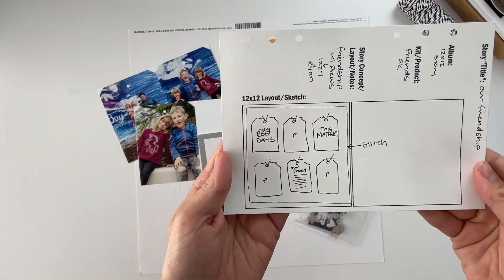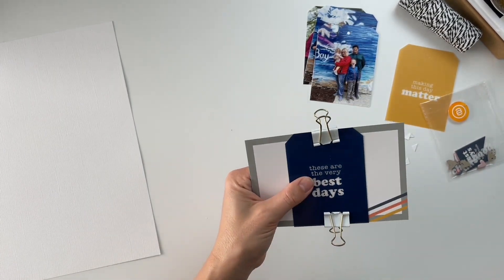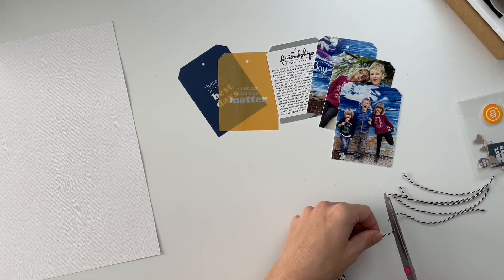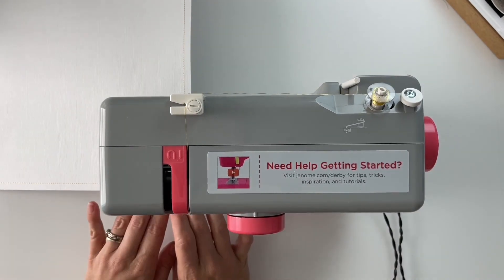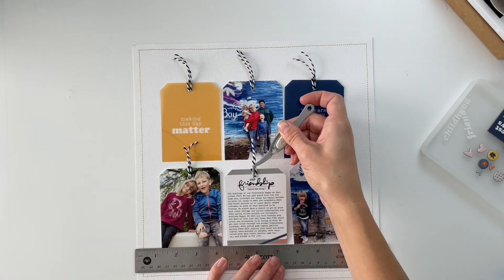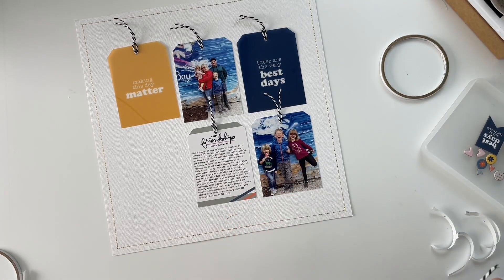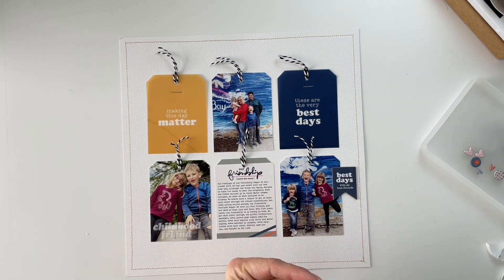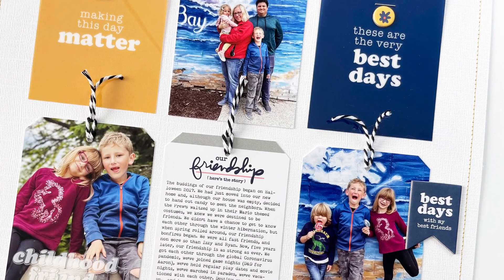StoryKitCrush | FRIENDS | Our Friendship | Scrapbook Process Video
Welcome back to the storykitcrush series here on my YouTube channel. This series is all about inspiring you to bring your past Story Kit themes back out and get your stories told. This month, our theme is FRIENDS and I'm beyond excited + ready to get my stories documented.

6-Hole Punch
Roller Date Stamp
Janome Sewing Machine
Canon Pixma Pro 100 Wide Format Printer
Canon Photo Paper Glossy 13"x19" (20ct)

FAVORITE PRODUCTS - AMAZON STOREFRONT

TIMESTAMPS
0:00 - Intro
0:06 - Layout Process Video
6:27 - Layout Still Photos